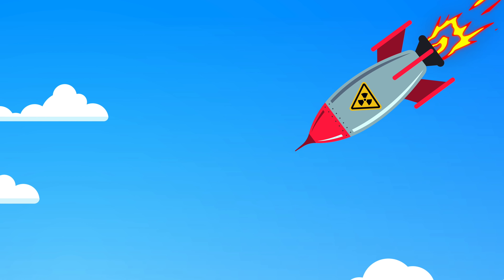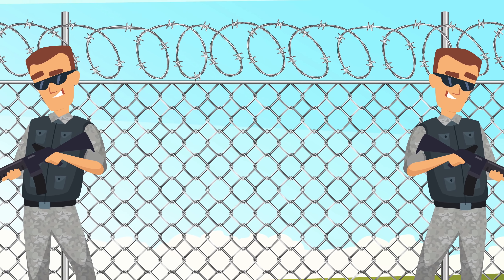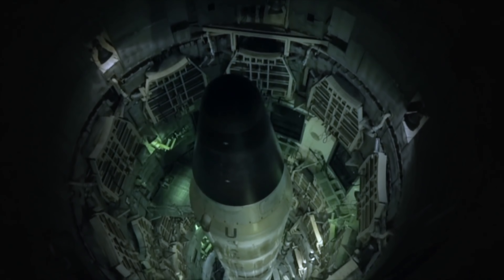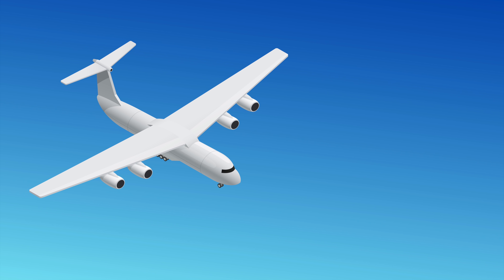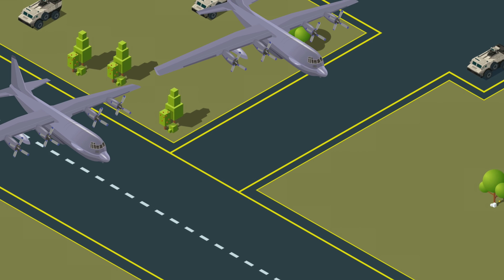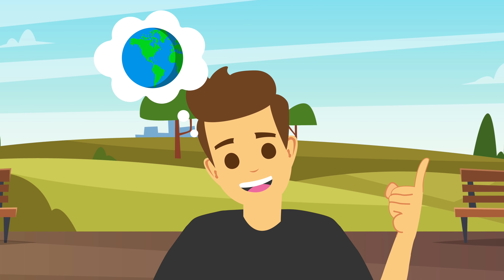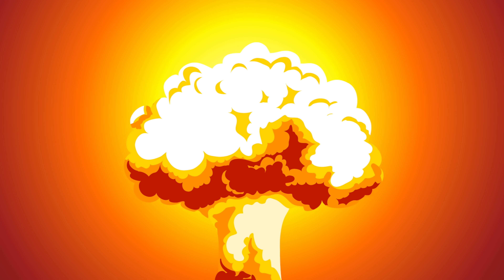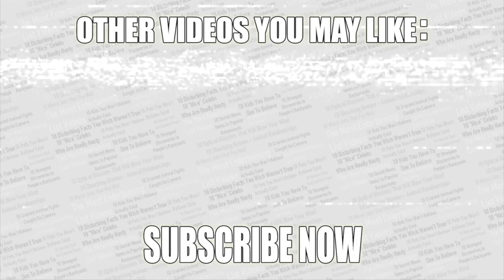How The USA Nearly Nuked Itself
Description:
Charlie from Top 10s counts down the Top10 How The USA Nearly Nuked Itself! Did you know that the USA has nearly nuked itself many times? From planes dropping nukes on houses to the US losing nukes in swamps underground!